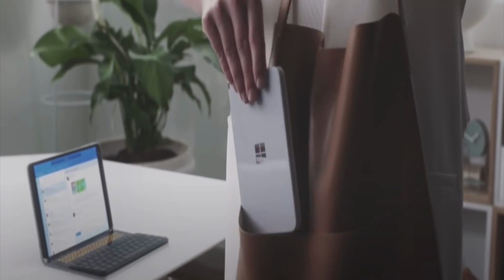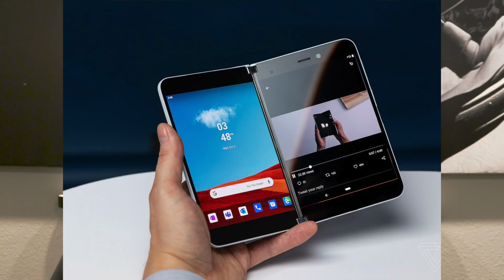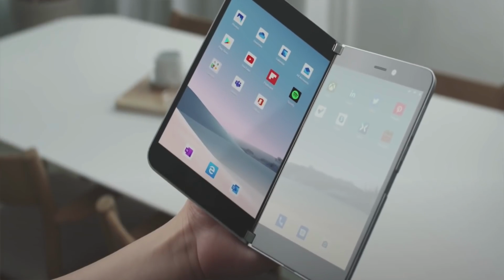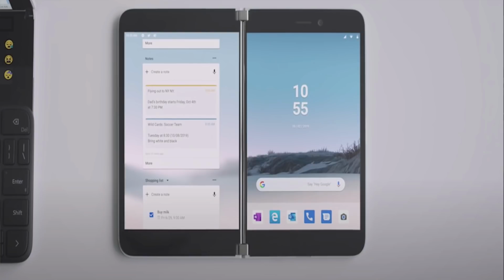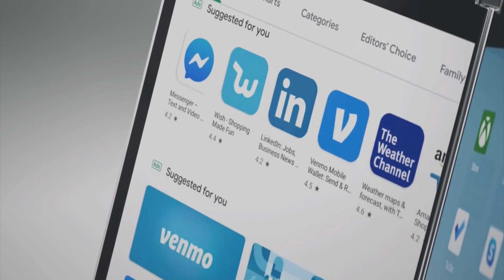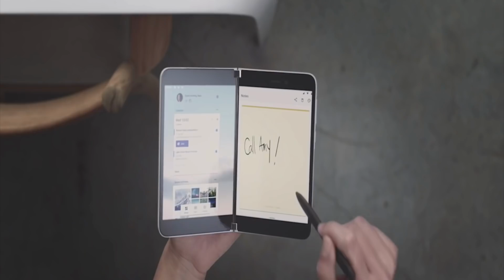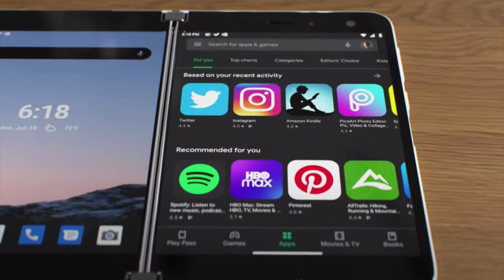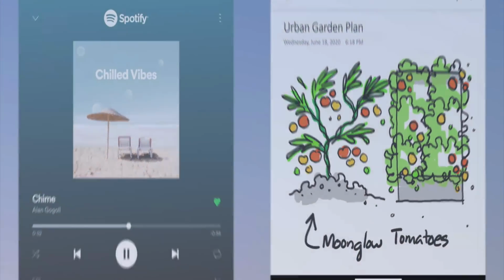Is The Microsoft Surface Duo the New BlackBerry?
In this video I'll be discussing the Microsoft Surface Duo and it's entrance into the professional and enterprise market. Is it the new BlackBerry? BlackBerries have always been known for communication, productivity, and enterprise, which is exactly what the Surface Duo is designed for here in 2020. Let's dive in and take a look!